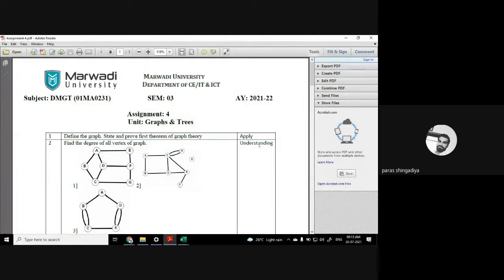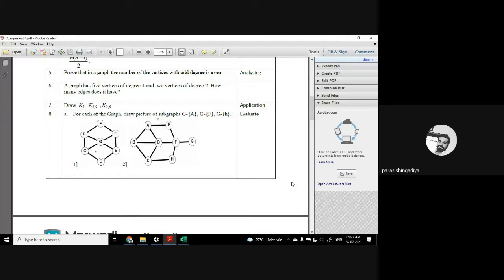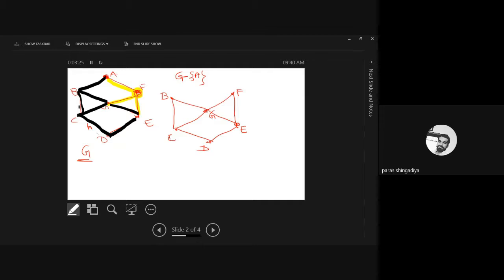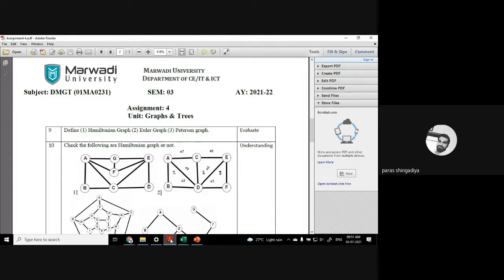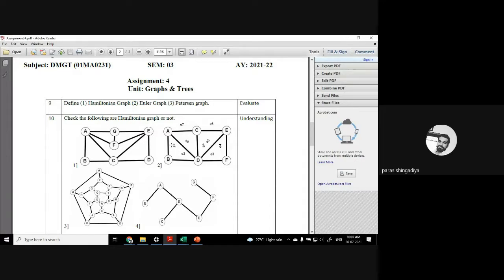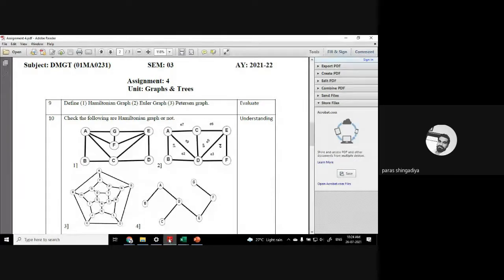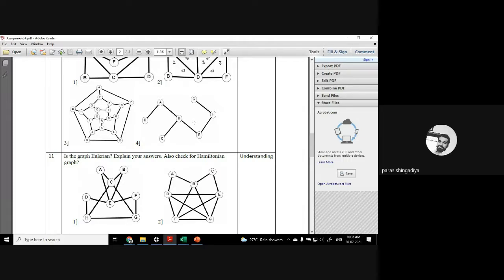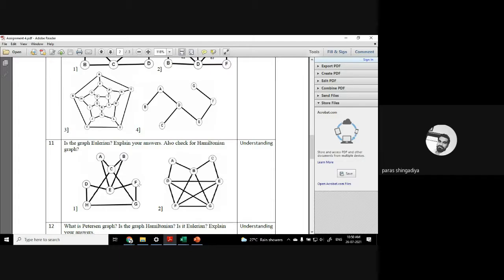3TC1 C Assignment 4 PCS 26 07 2021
Assignment 4 examples